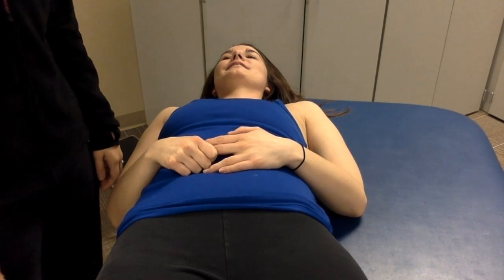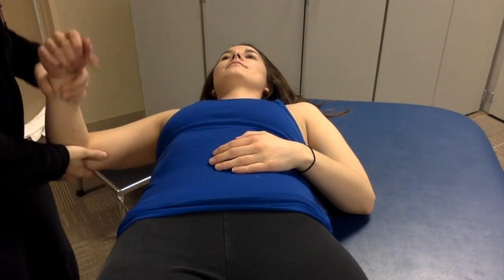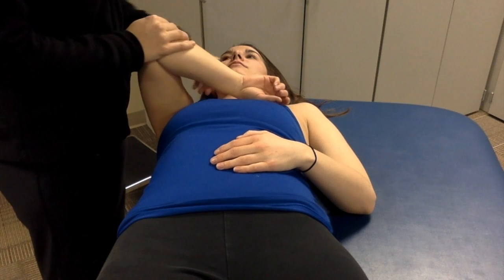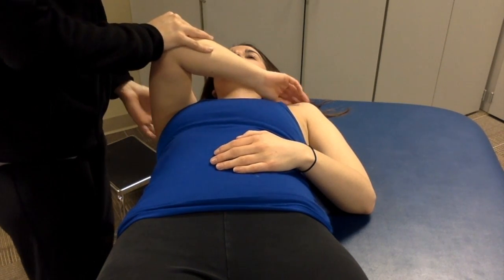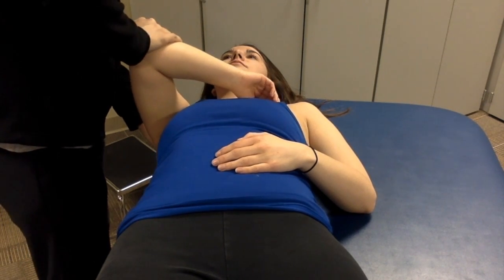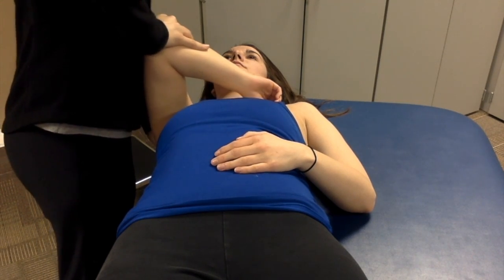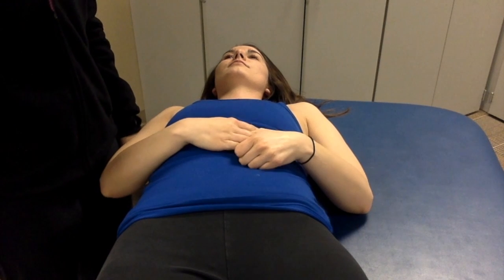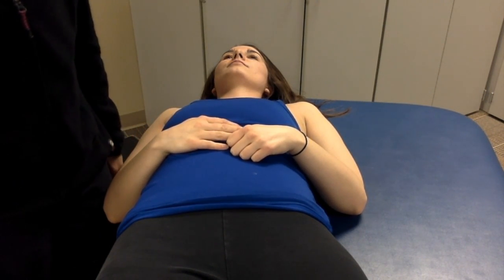Posterior Glide at 0 degrees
MSA